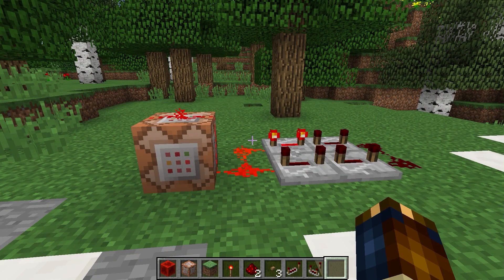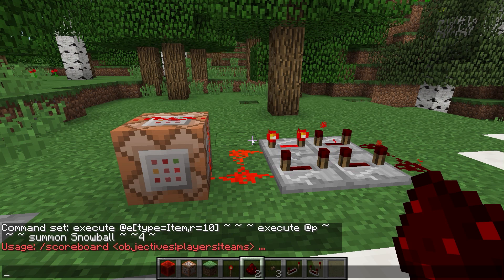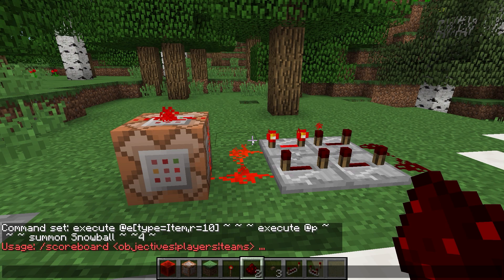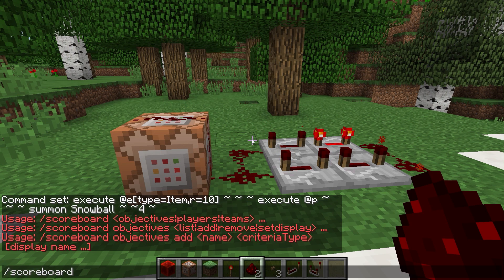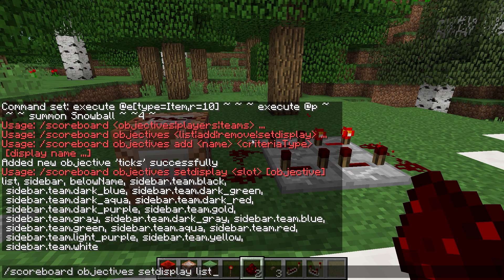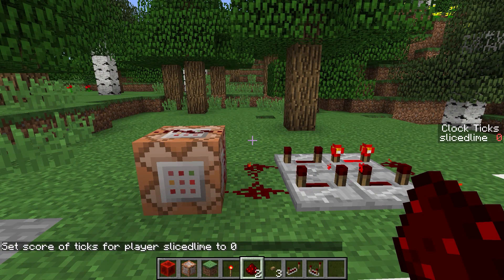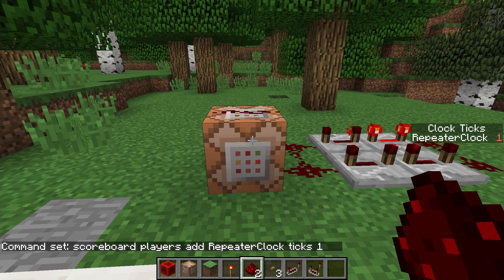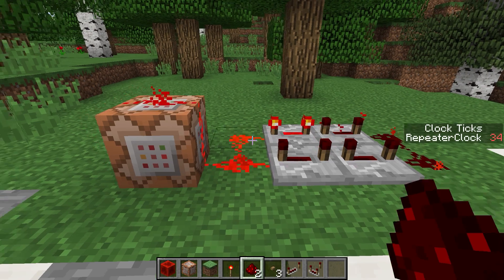Beginner Command Block Tutorial Part 8 - Introduction to the /scoreboard Command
There is a newer, more up to date version of this series! The new video including the scoreboard command is

This episode is an introduction to the scoreboard system in Minecraft - how to add an objective, and how to set, reset and add to scores.

Commands covered:
/scoreboard objectives add
/scoreboard objectives setdisplay
/scoreboard players set
/scoreboard players reset
/scoreboard players add

You do not need any prior knowledge about command blocks to start following this series - but you need to know the very basics of redstone. Each episode will expand on the knowledge acquired in the previous ones.